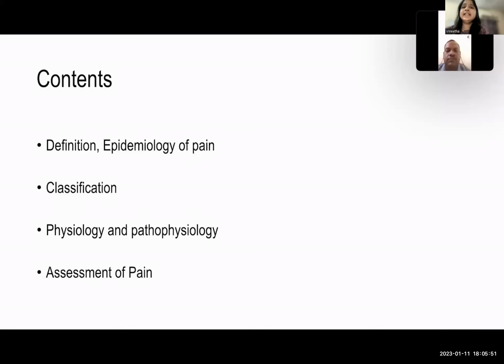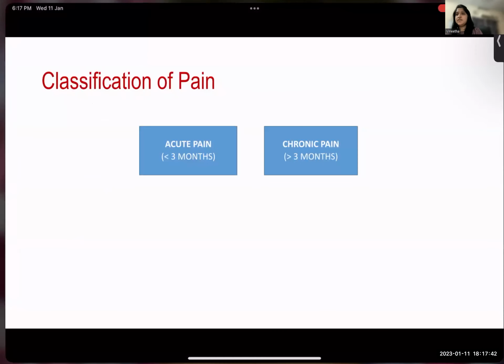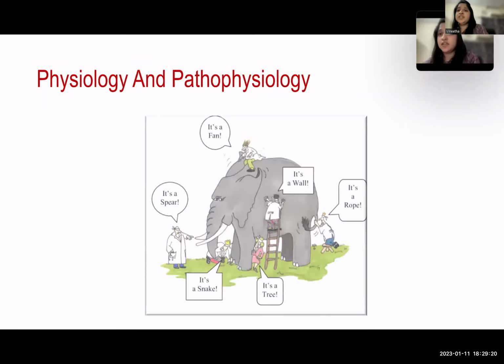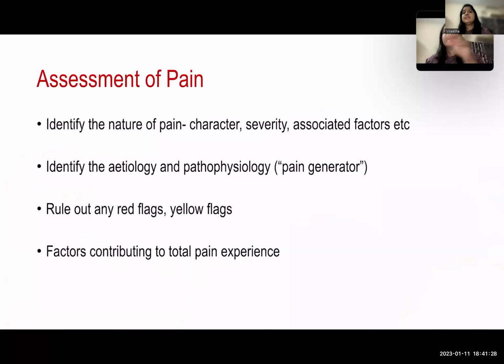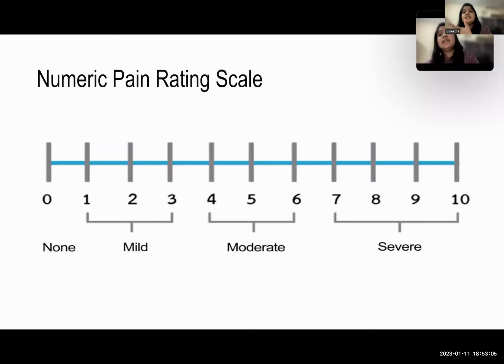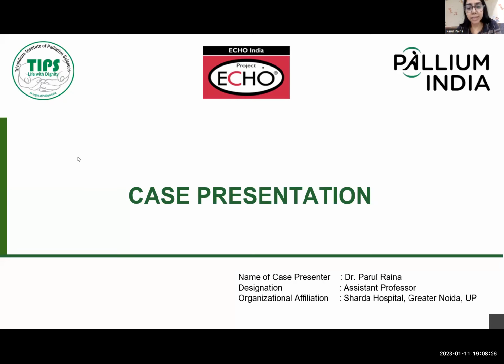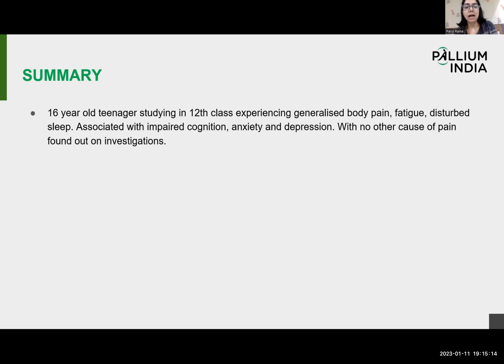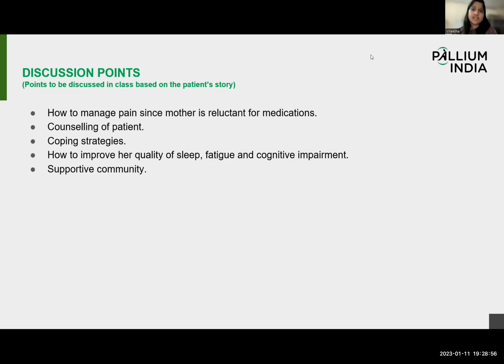TIPS-ECHO Season 126: FCPM 27 Session | Introduction to Pain | Dr Vineetha G Gopal